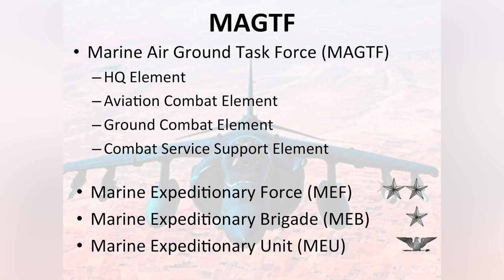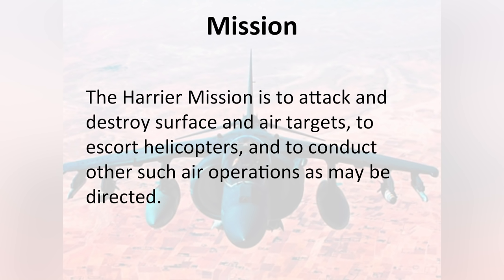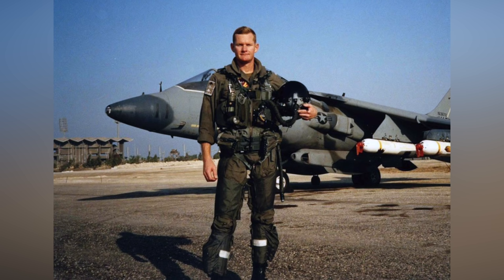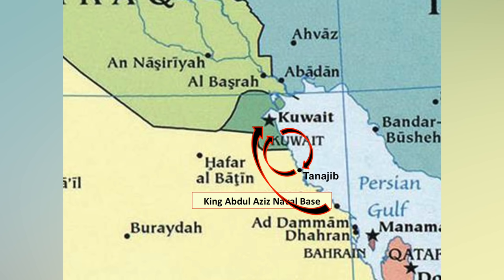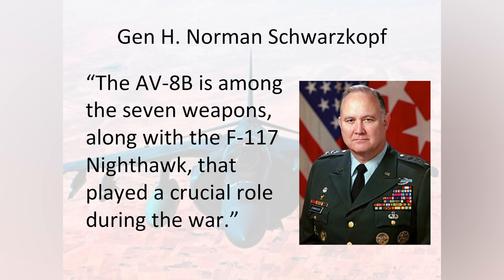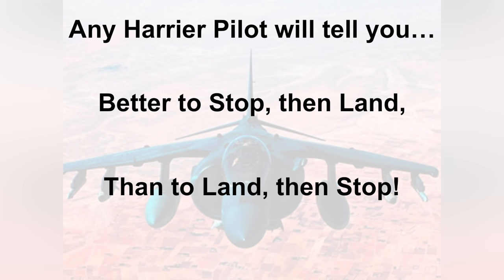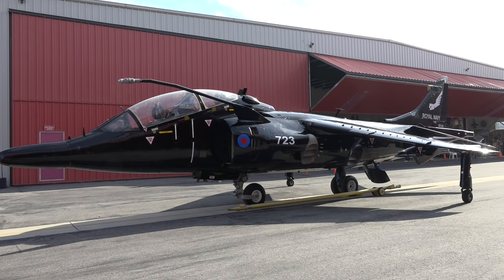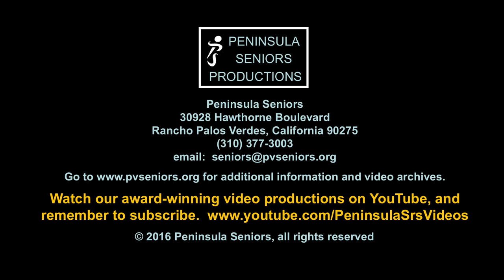Harrier Combat Operations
Harrier Pilot Kevin Gross, Colonel (Ret) USMC, describes Harrier combat operations and shares personal experiences flying in Operation Desert Storm during the Gulf War.  Produced by Jarel & Betty Wheaton for Peninsula Seniors